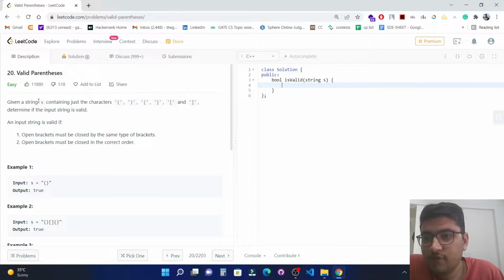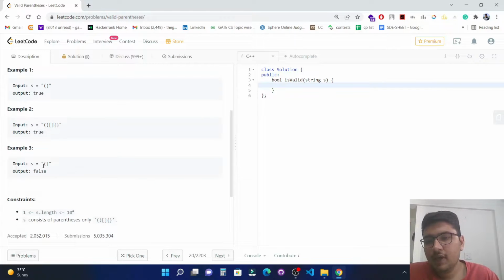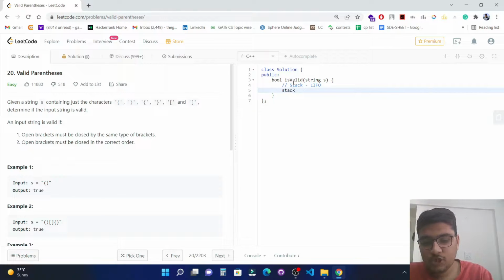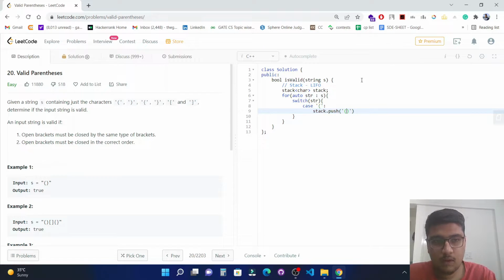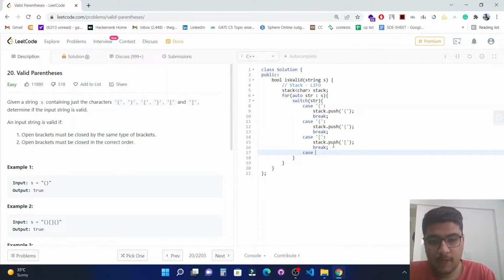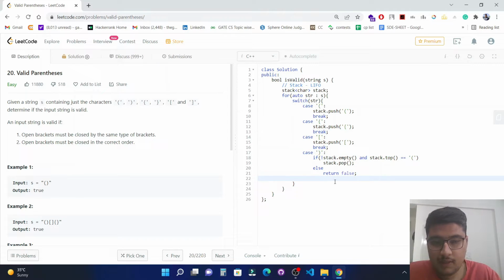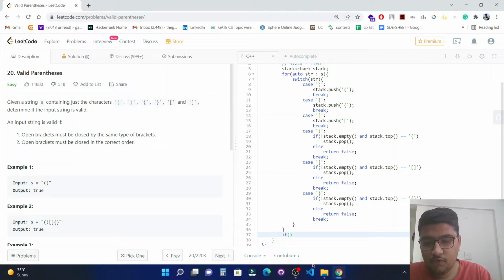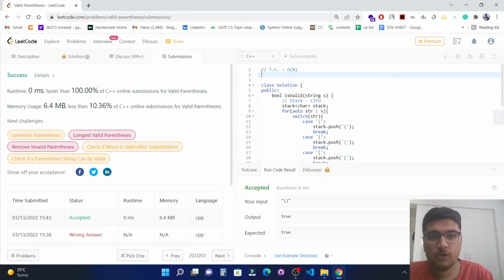20. Valid Parentheses | Stack | O(n)🔥| Linked List | LeetCode | C++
Here is the solution to "Valid Parentheses" leetcode question. Hope you have a great time going through it.

1) 0:00 Explaining the problem out loud & Algorithm walkthrough
2) 1:30 Coding in CPP
3) 5:10 Time and Space Complexity of this Approach